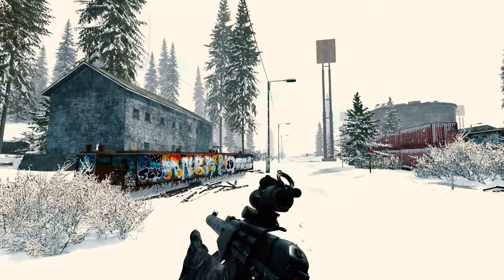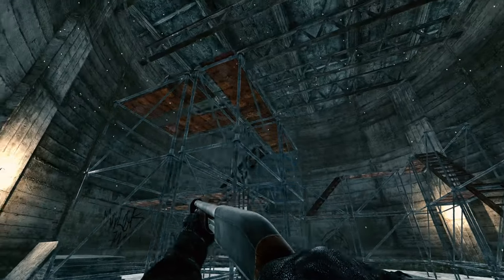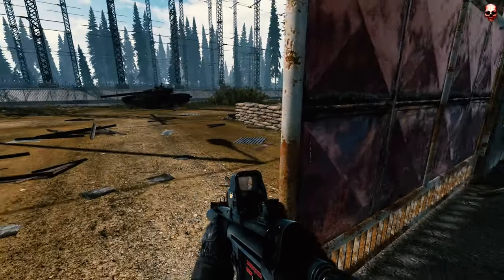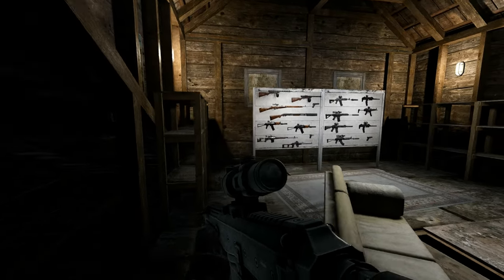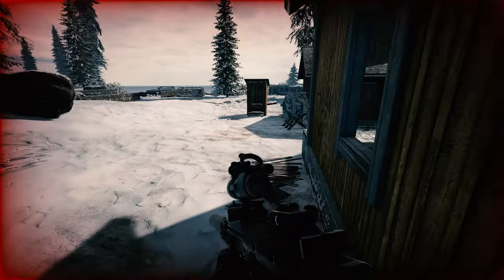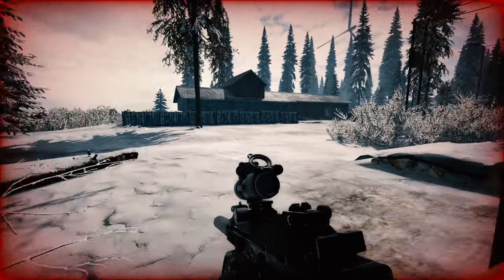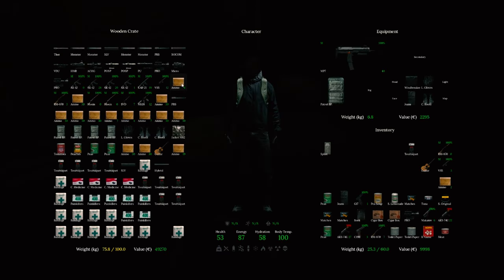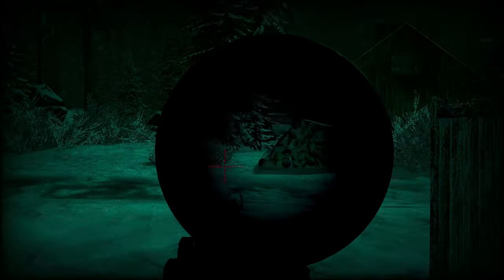This Game Will Hit Hard | Road to Vostok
►Road to Vostok Demo Playthrough , Gameplay
►Stream Settings OBS Video Base Canvas / Output Scaled Resolution 2560/1440 60FPS
Output -  Nividia NVENC HEVC
Bitrate - CBR 8000 Kbps / Keyframe Interval 2s
Preset - Slowest Best Quality
Tuning - High Quality
Multipass Mode - Two Passes (Full Resolution)
Profile - Main / Psycho Vusual Tuning
Youtube Studio Stream Settings - force the 4k encoder to stream @ 1080p
Streaming protocol - RTMP Default
Streaming Resolutions - 1440p (6mps - 13mps) Best settings for 1080p stream.
►Record Settings - OBS Video Base Canvas / Output Scaled Resolution 2560/1440 60FPS
Output - Encoder NVENV H.264
Bitrate - CBR 60000kbs
Keyframe - 2